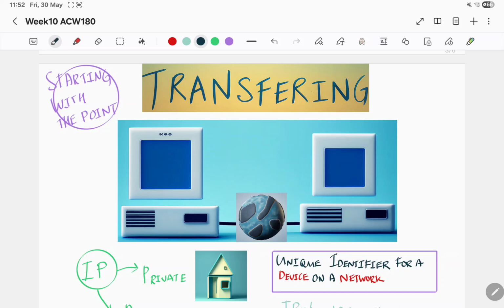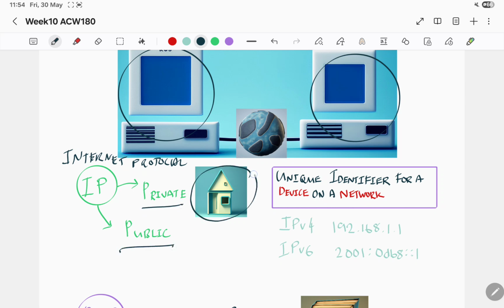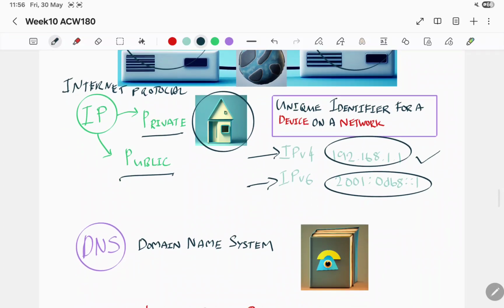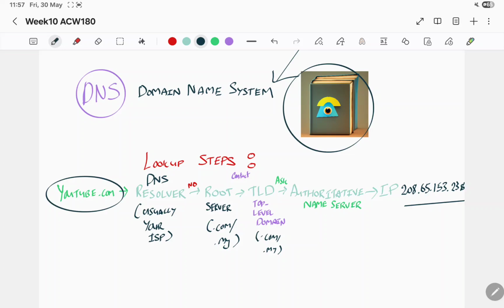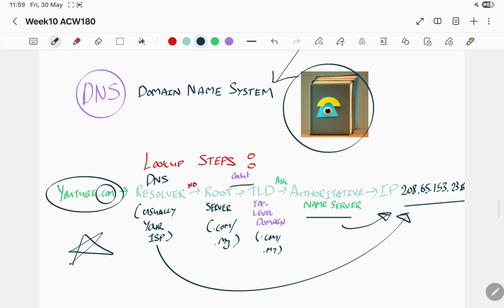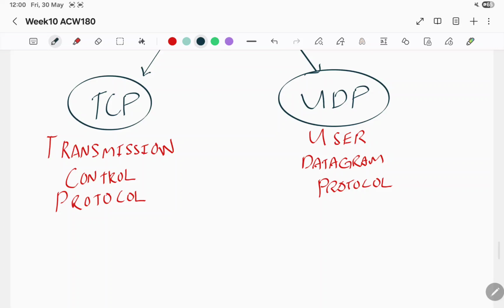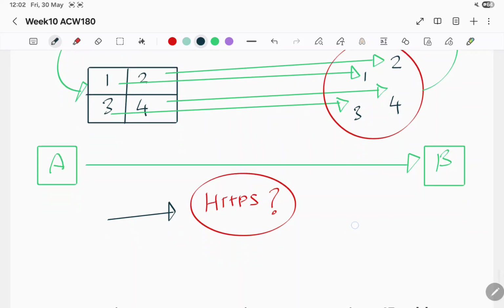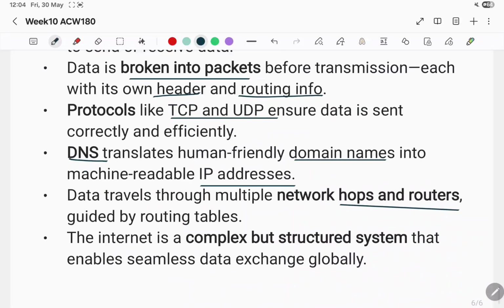Week 10 ACW180 INFORMATION TECHNOLOGY AND ACCOUNTING PART 4 Lecture